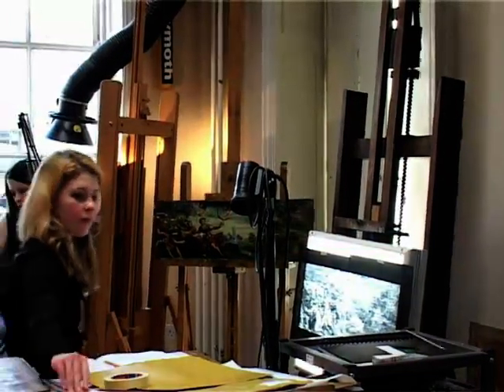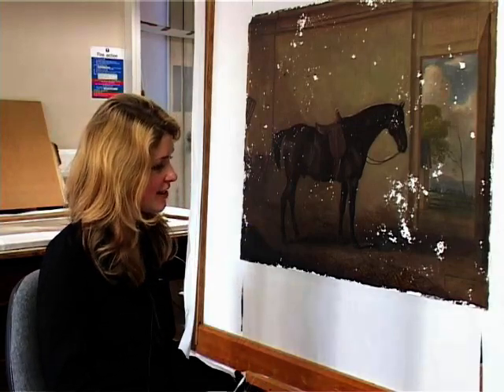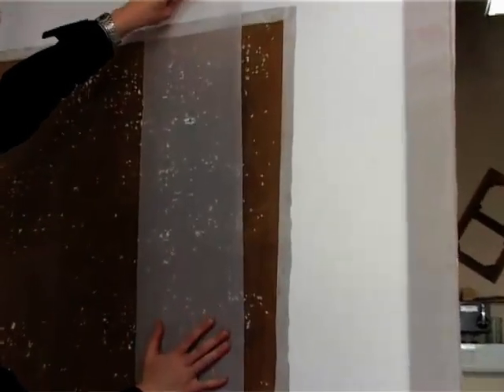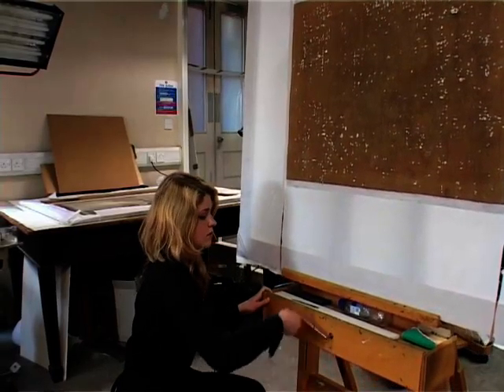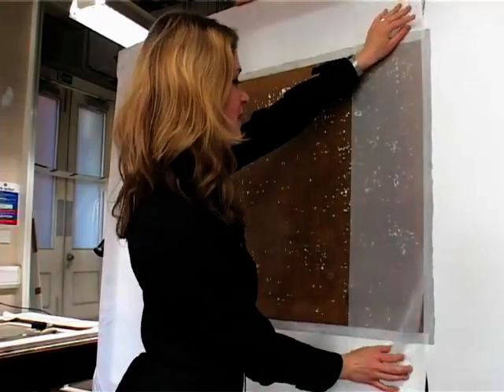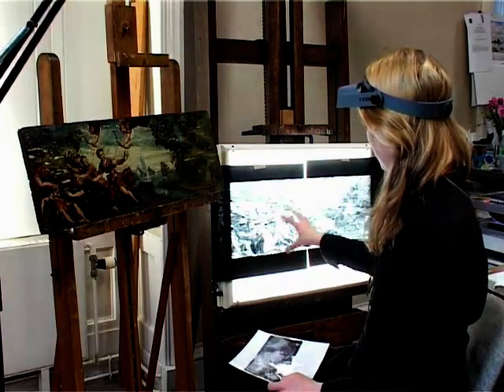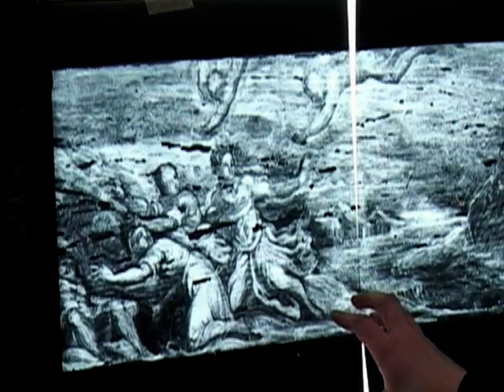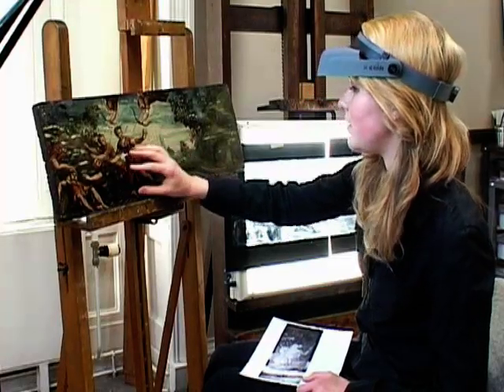Zena Walker Scholarship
Katya Belaia the first recipient of the NADFAS Zena Walker Scholarship shows us some of the skills she has acquired since completing a 3 year Postgraduate Diploma in the Conservation of Easel Paintings at The Courtauld Institute of Art